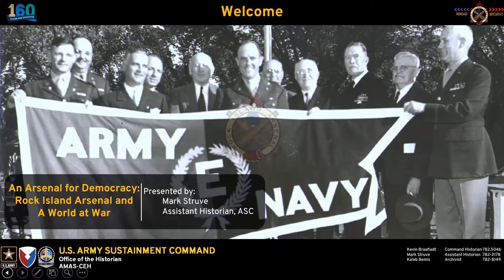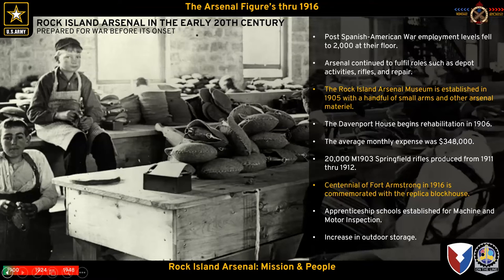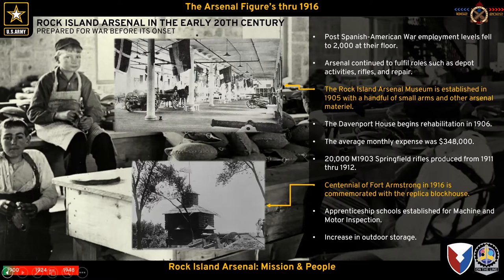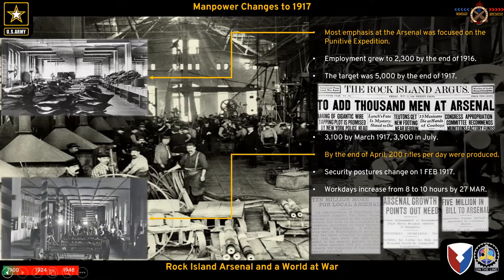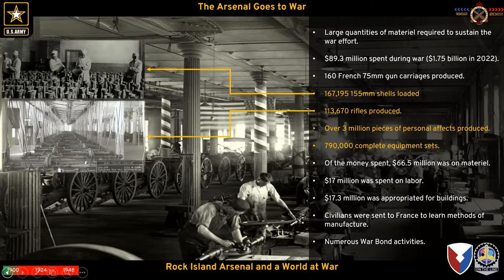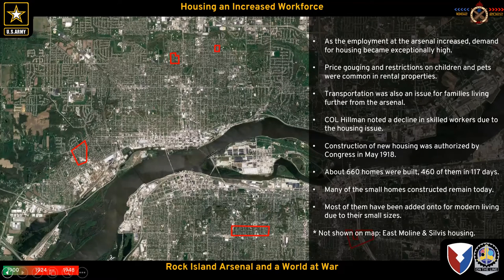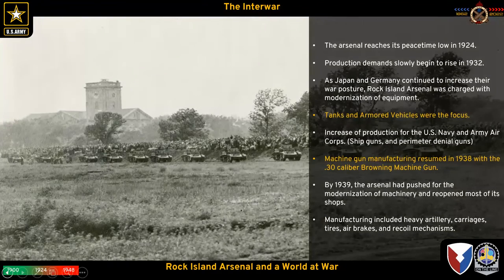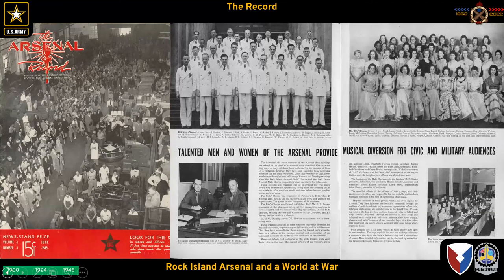RIA 160th Anniversary Series: “An Arsenal for Democracy” Rock Island Arsenal & a World at War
Join Kevin Braafladt, the Army Sustainment Command Historian at the Rock Island Arsenal, and the Army Sustainment Command History Office in exploring the history of the Rock Island Arsenal over its 160-year existence. This talk will discuss the impact that WWI had upon the Arsenal and the changes that were put in place leading up to WWII and how Rock Island Arsenal helped to improve production Nationwide to meet the needs of the next World War.